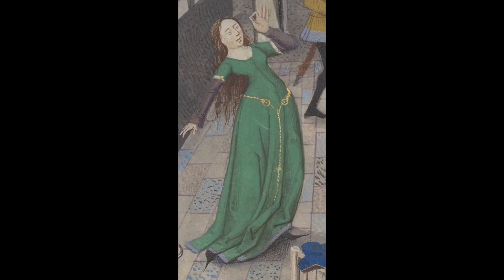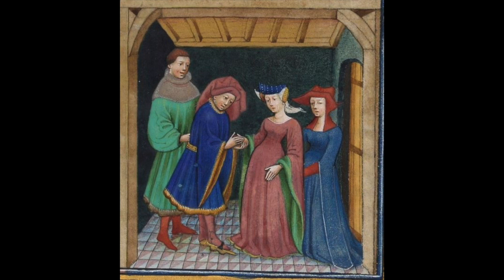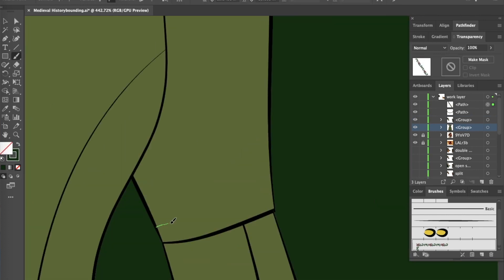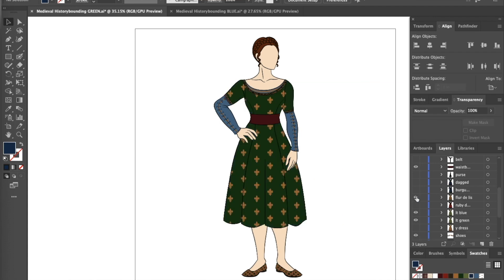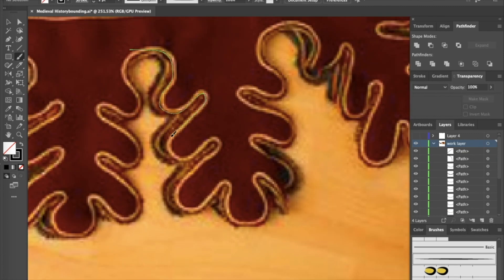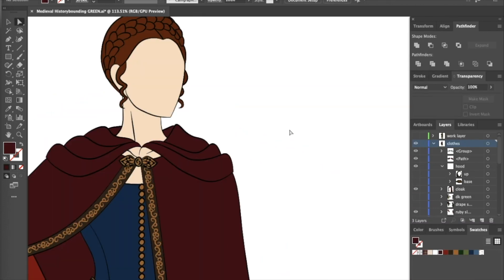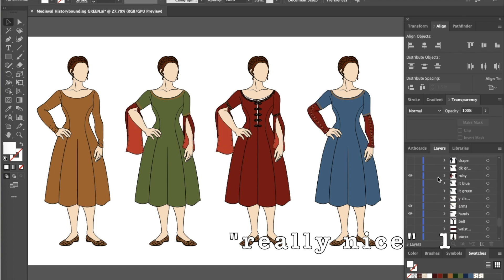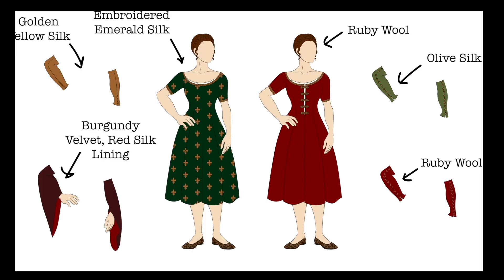Medieval Historybounding: Designing a (Modern/Medieval) Capsule Wardrobe Based on Historical Fashion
Historybounding: The practice of incorporating various degrees of historical inspiration into a modern wardrobe.   Which combination of dress, sleeves, and color would you make?

Ok I figured it out.
Green Palette: Knight errant happens upon a chick in the forest.  She's definitely either a dispossessed princess, or a witch.  This is what she's wearing.
Blue Palette: Yes, she's a princess, but it's a very serious job and she has been trained in politics, economics, debate, and more.  This is what she's wearing.